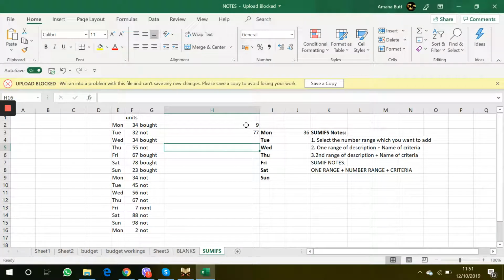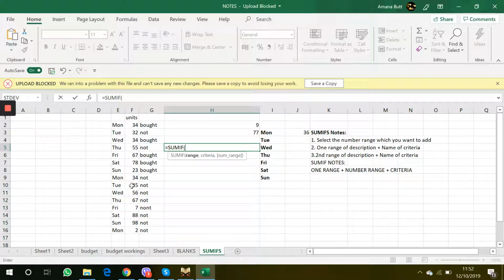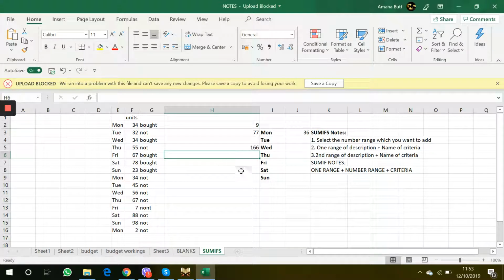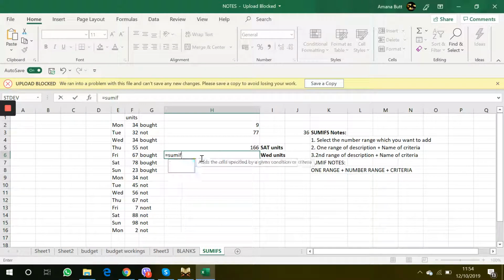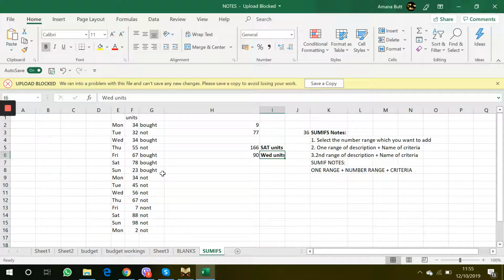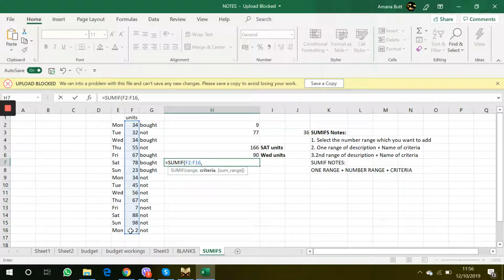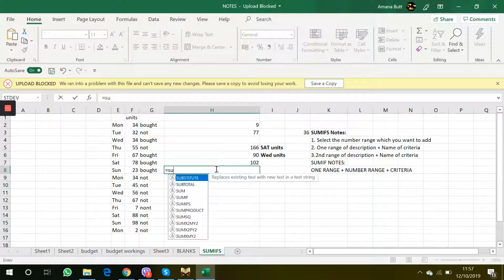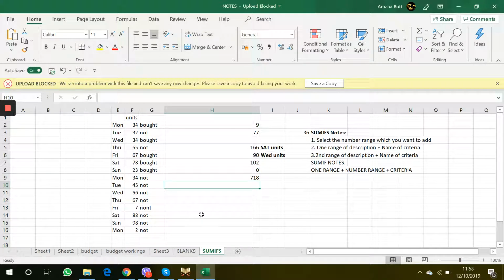SUMIF LOGICAL EXCEL FUNCTIONS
Please let me know if you have any questions for me,